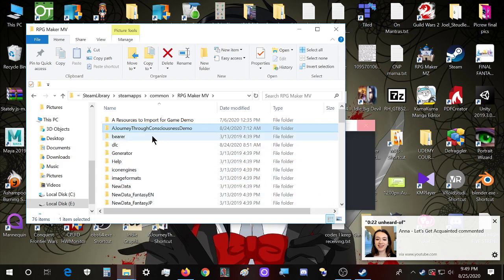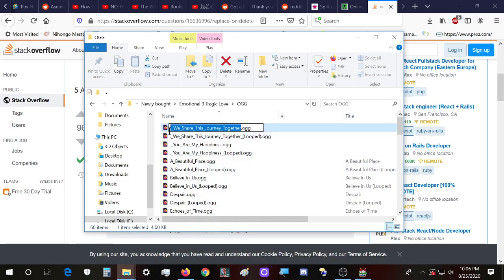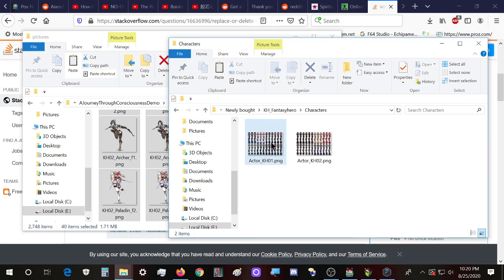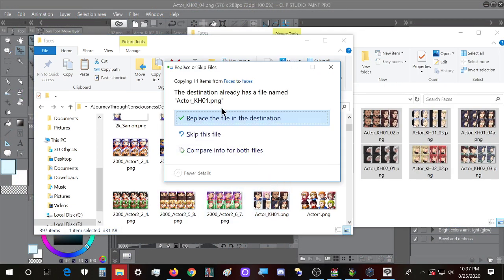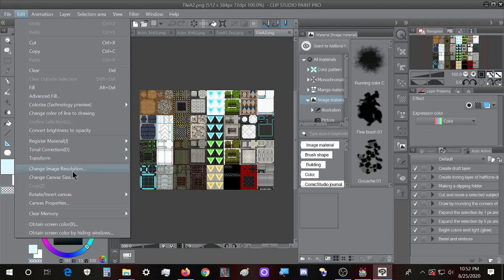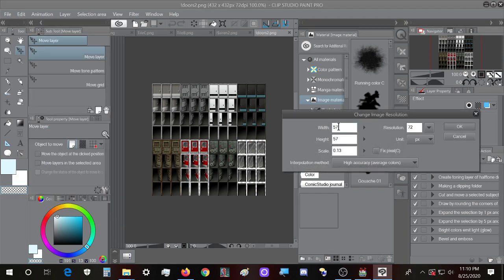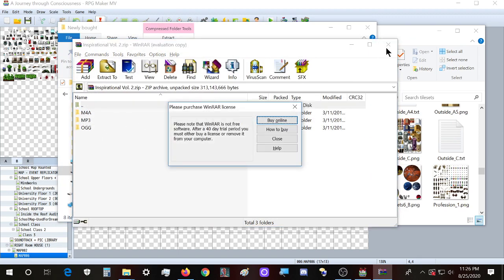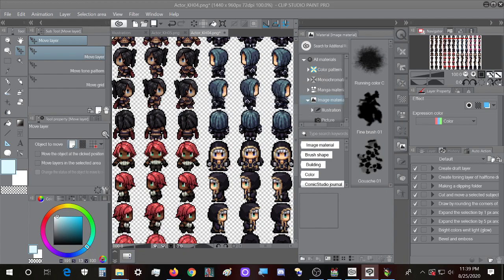RPG Maker MV - how to add resources in your project (the long video) - this is more like an own log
Okay, this is a really lengthy video I made, so feel free to skip through it, especially at the beginning as I sort and correct the file names. I do present quite useful ideas in the meanwhile, though I am thinking of making a shorter video. These processes are the same for MZ!
Treat this video as a personal log video, of resources I bought and started to add in the game (am thinking of making some short videos though to showcase each situation).

What I discuss on in this video is, and also what I got surprised this time that it actually worked:
1. adjust some character sprites to MV sizes, test them in game, even with scripts and they actually work o.O (not in all cases though! I had some in which it wouldn't)
2. how to adjust pictures to MV sizes or 32x32 sizes using Clip Studio Paint (Edit - Resize option, forgot its name but it's among the bottom ones in the menu)
3. add sound files in the right folder, convert their extension to .ogg (or any other extension, see this - .ogg is needed for Windows, .m4a is needed for mobile, you don't need both for Windows, just the .ogg. Dunno if you need both for mobile though.
4. some other things.